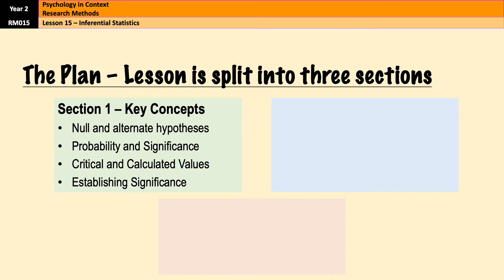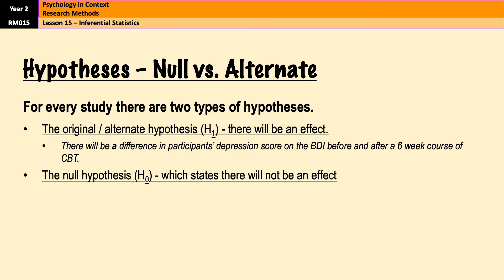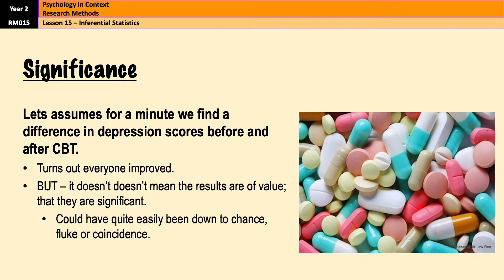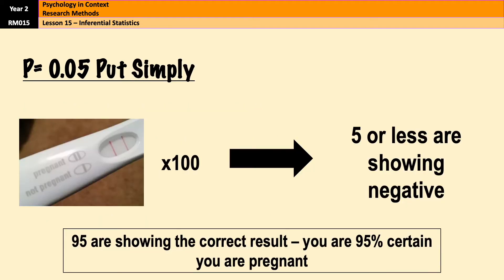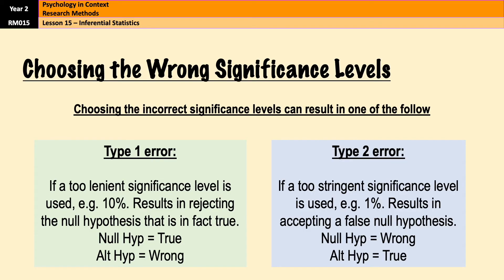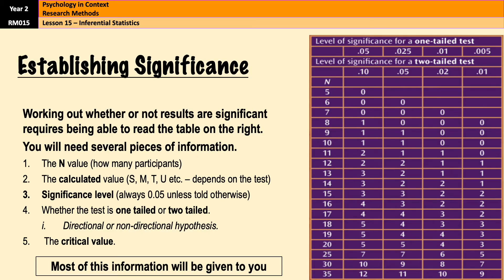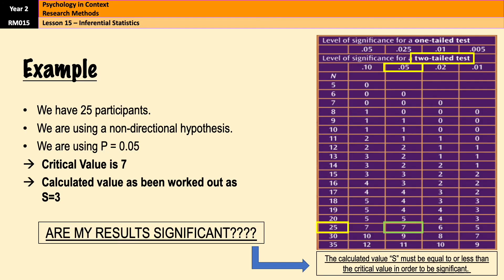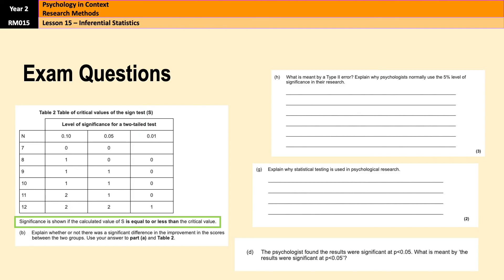A-Level Psychology (AQA): Probability and Significance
The first of 3 lessons on statistical testing.
Cover the basics of null vs. alternate hypotheses; critical and calculated values; probability and significance; and how to used a critical values table to establish significance.